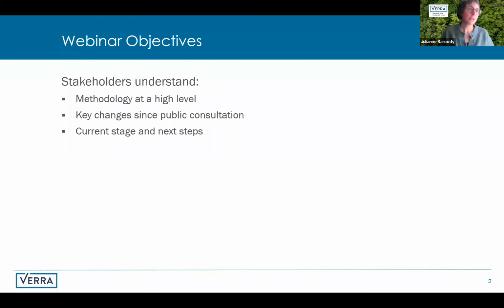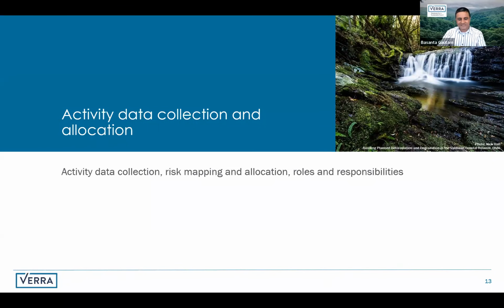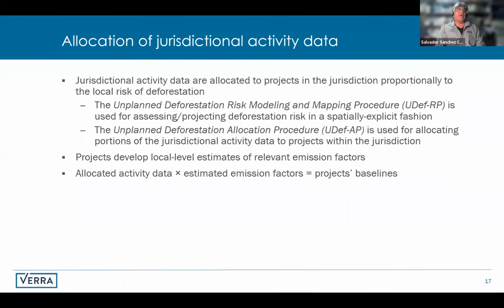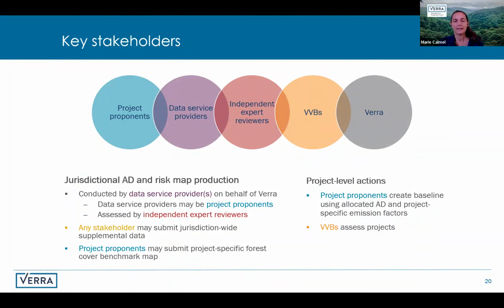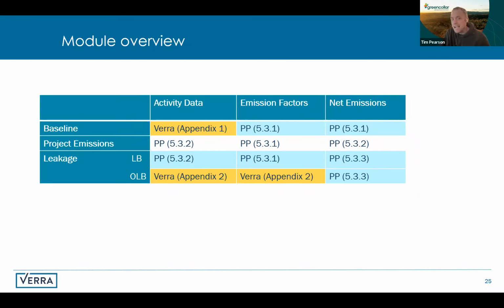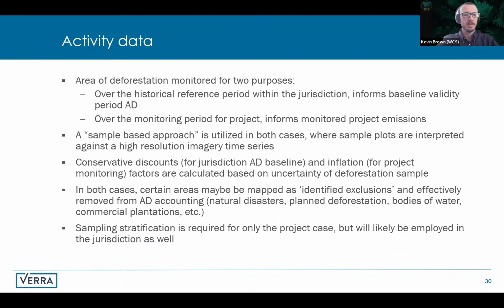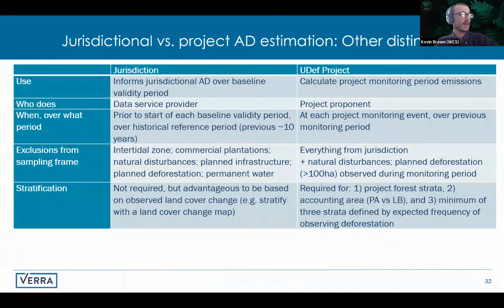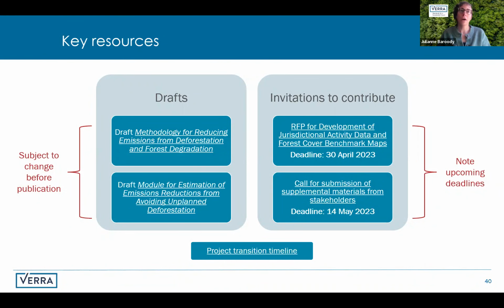Webinar: Overview of Verra’s draft consolidated REDD methodology